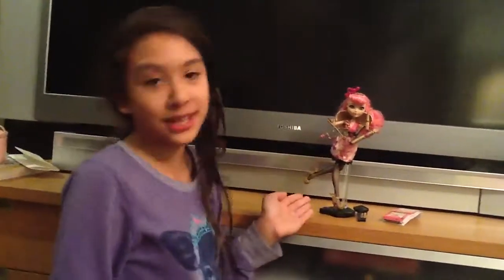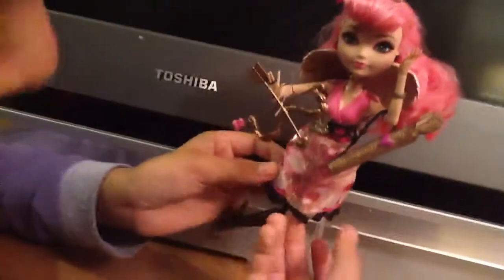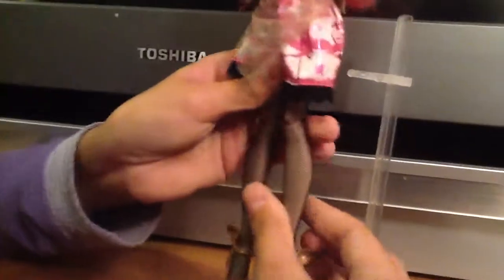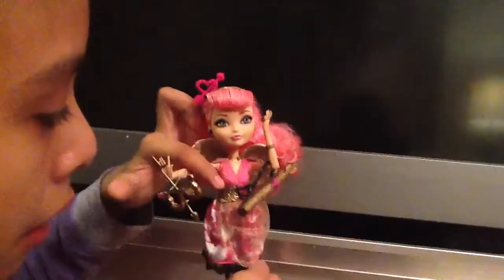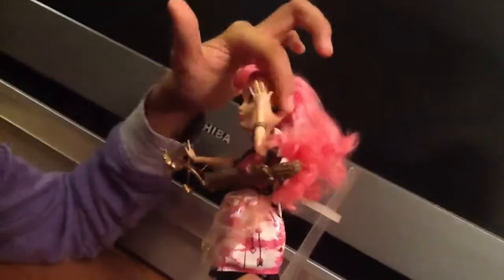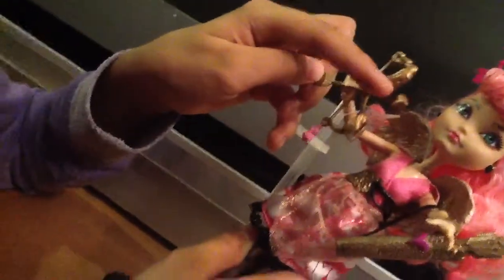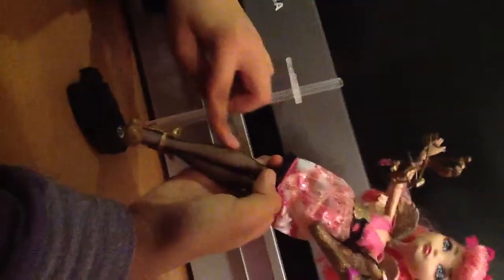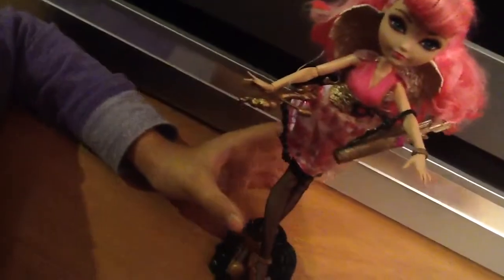Ever After High Doll Review: C.A. Cupid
Hello guys hope you like this doll.